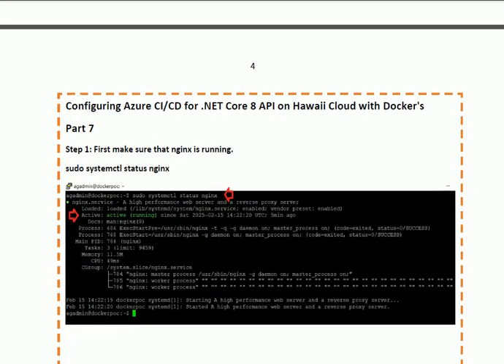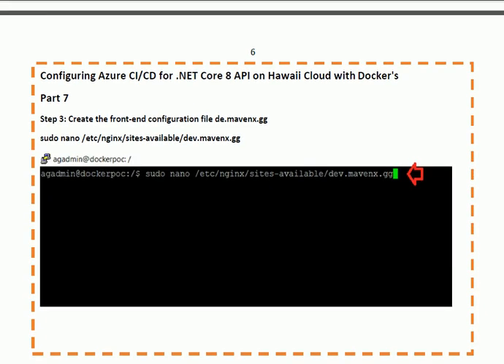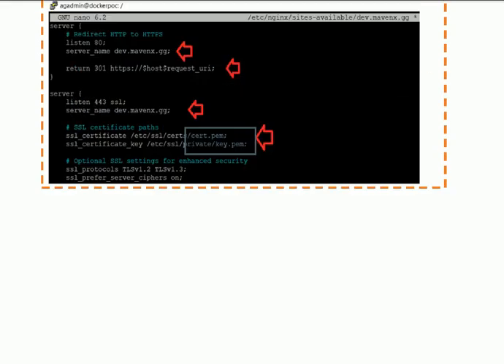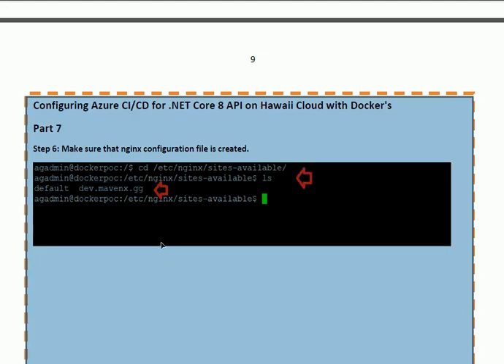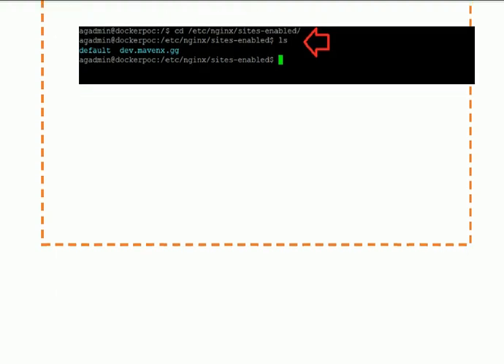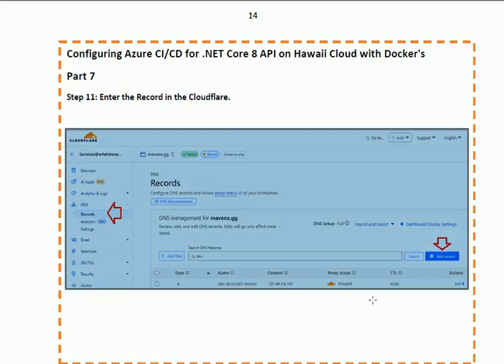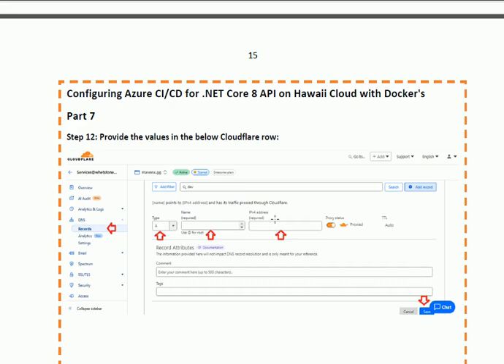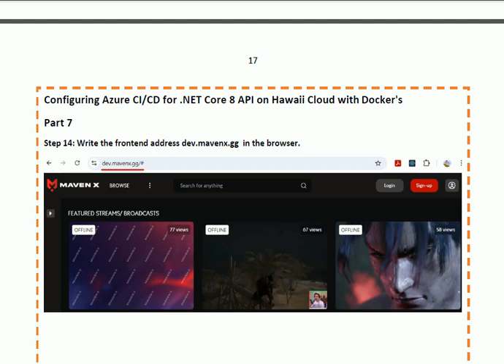Azure DevOps-Configuring Azure CI/CD for .NET Core 8 API on HUAWEI CLOUD using Docker,s Part 7